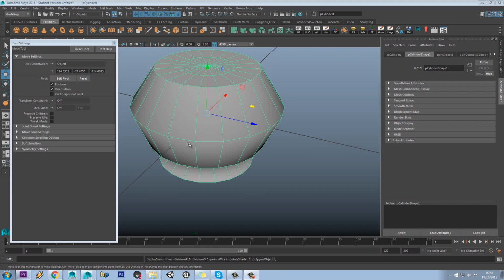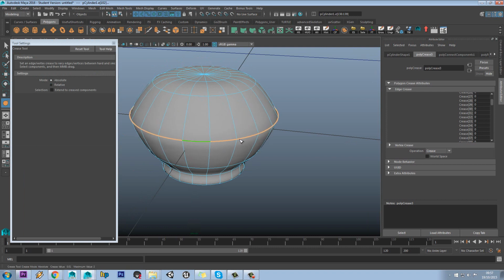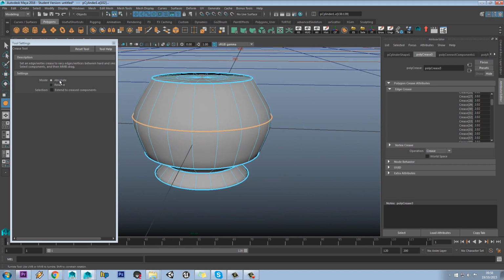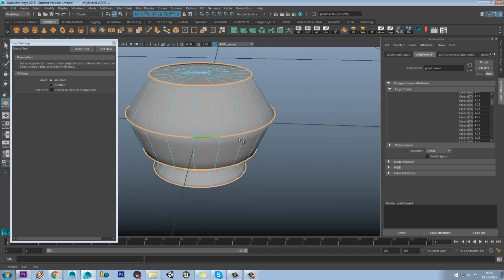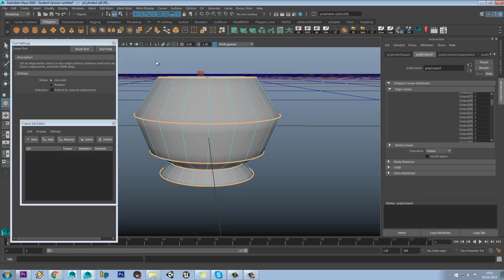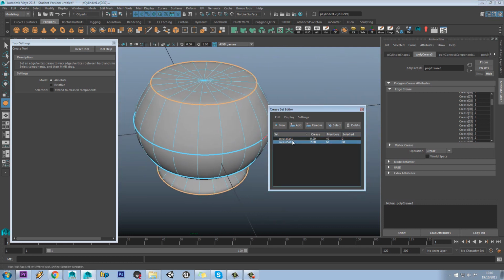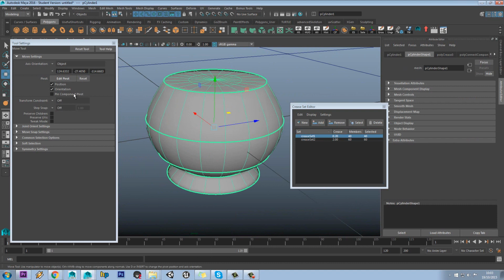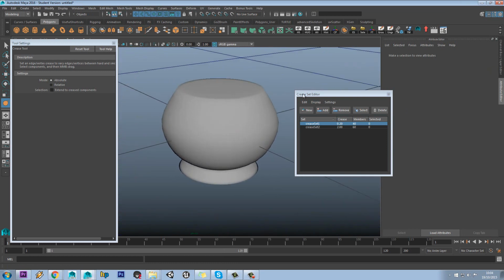Crease Tool and Crease Sets - Maya 2016